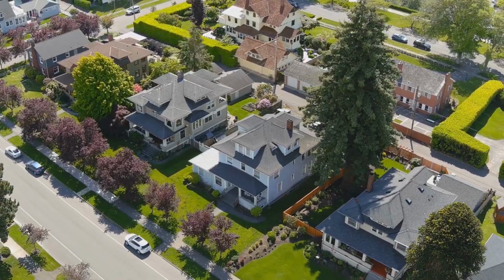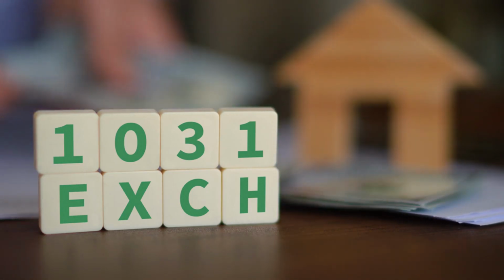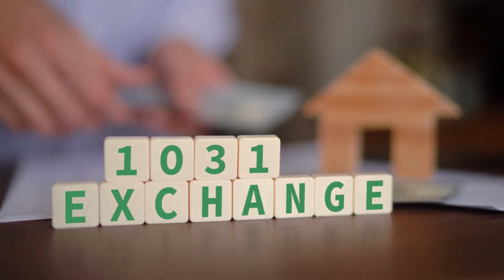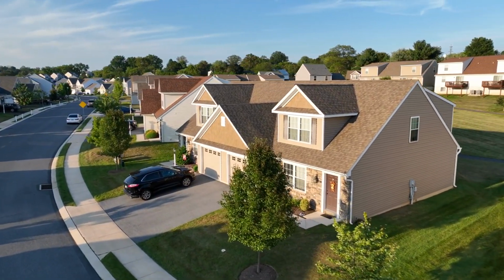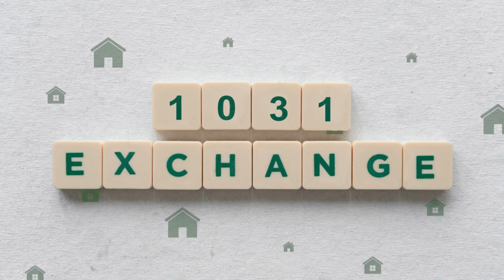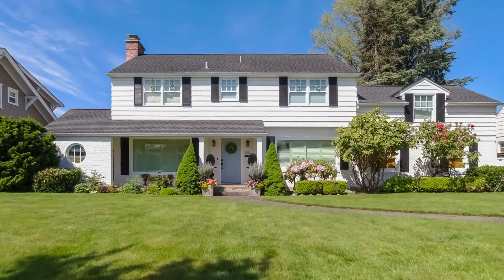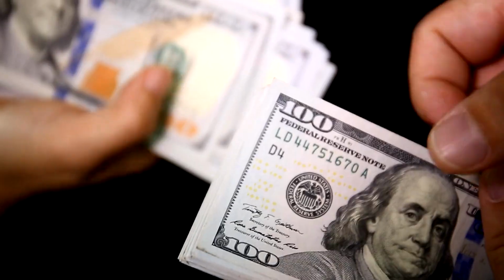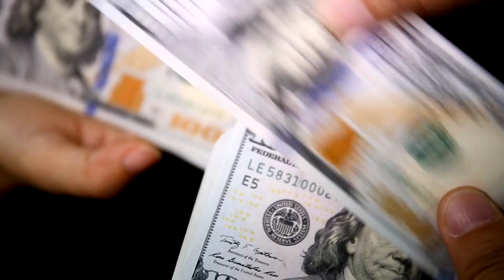The Smart Investor’s Guide to 1031 Exchanges in 2025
Looking to grow your real estate portfolio while deferring capital gains taxes? A 1031 exchange might be your smartest move in 2025. In this video, we break down how 1031 exchanges work, what’s changed in today’s market, and why savvy investors are using them to unlock bigger opportunities. Learn the rules, timelines, and tax advantages—plus how Alpine Property Management Kansas City can support you through every step of the process.